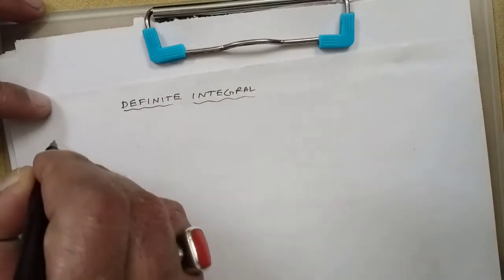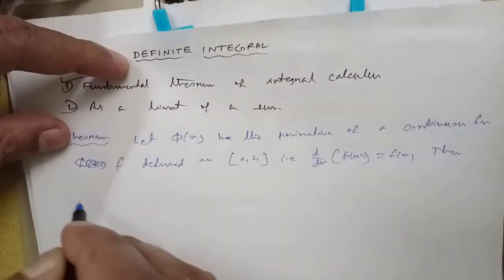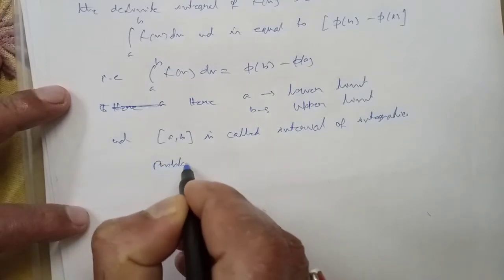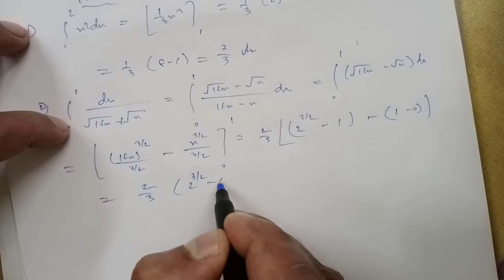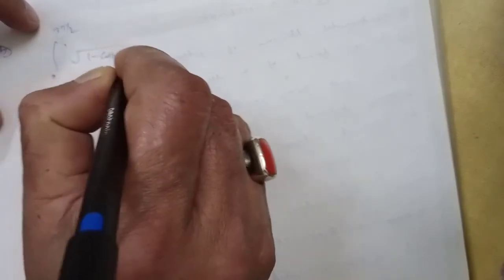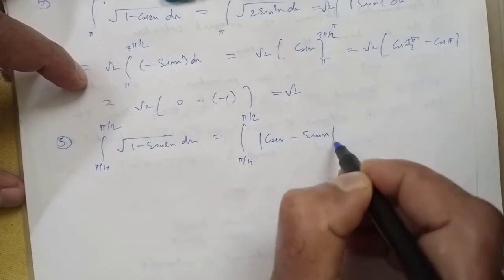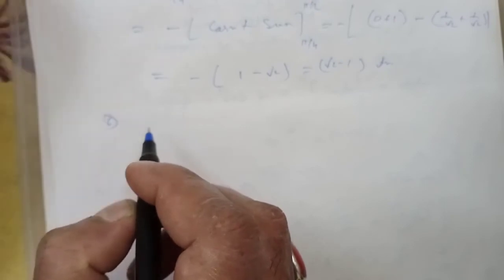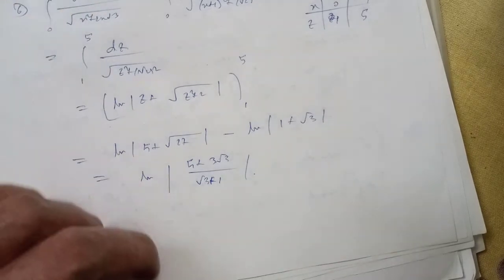Definite Integral( Part 1) by Niladri Sir@ rkm baranagore.